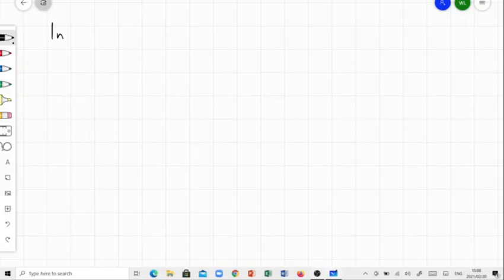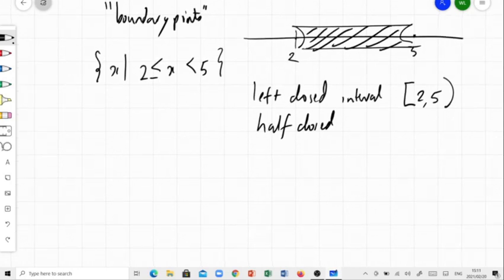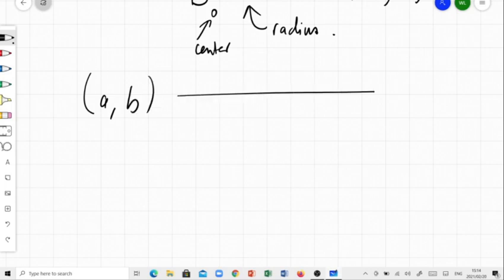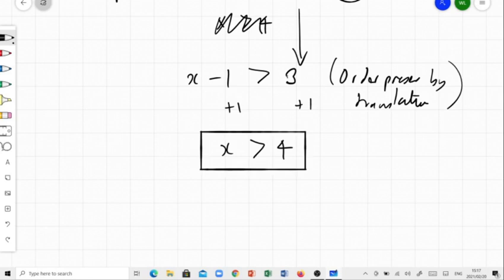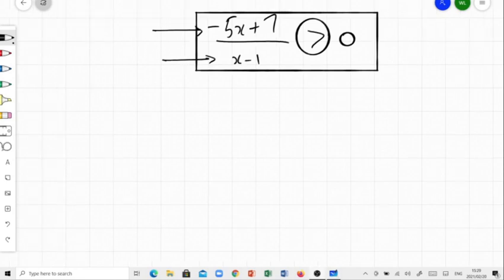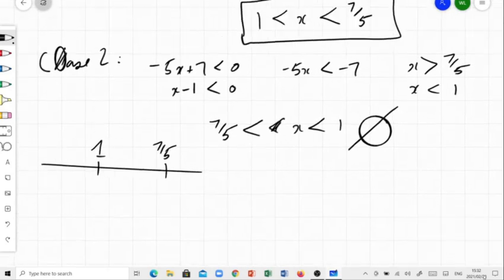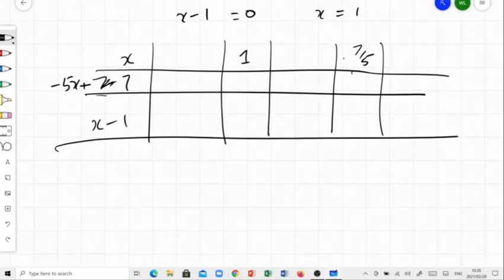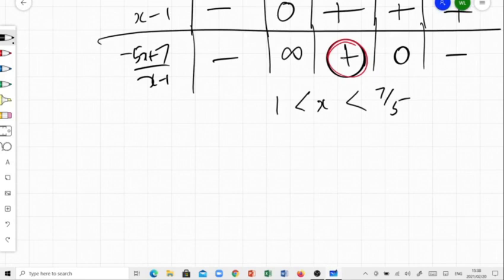0 Prelim/ Part 2 Intervals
Intervals as one dimensional balls